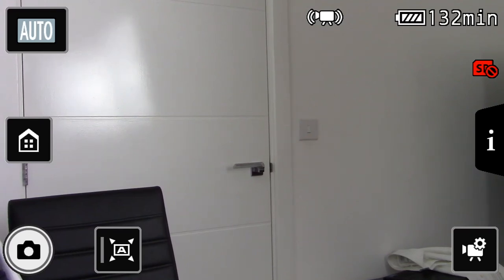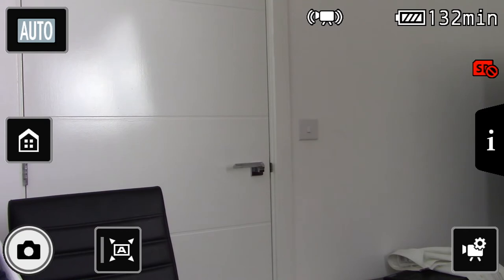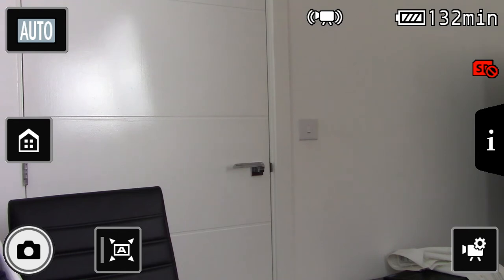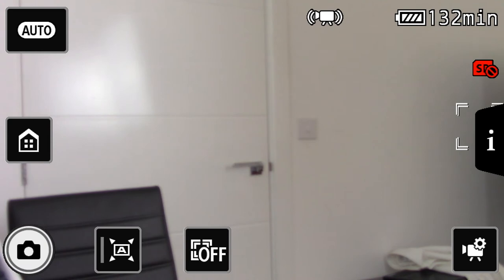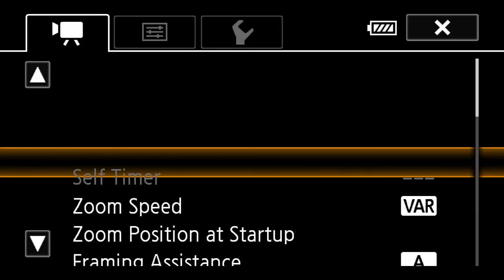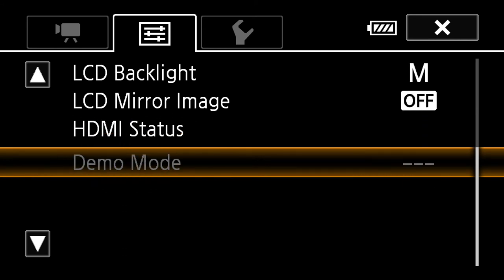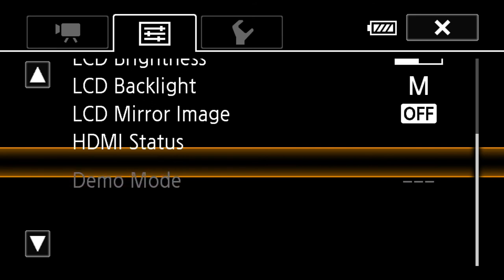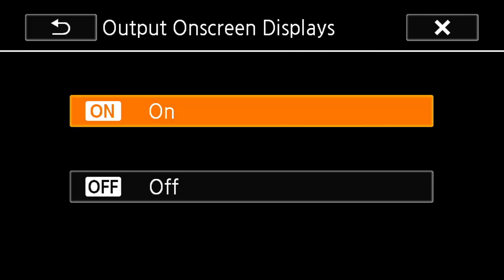How To Remove Screensaver - Demo Mode - Onscreen Displays - Canon Camcorder Vixia R800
This is a short video just to show you how to remove the demo mode or screensaver which just displays features of the camcorder after being idle for 5 mins when the SD Card is taken out the Camcorder.
Also how to remove the onscreen displays for a clean HDMI output